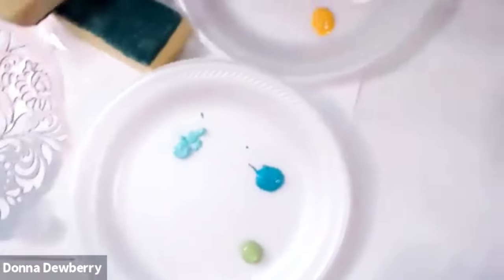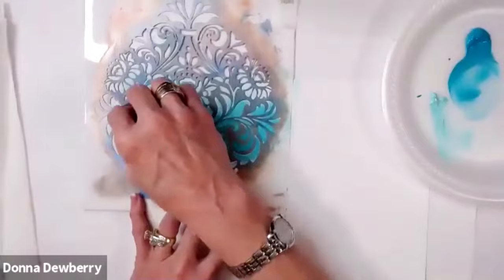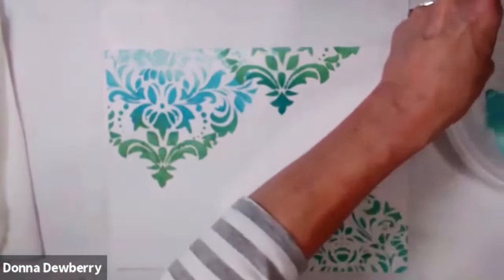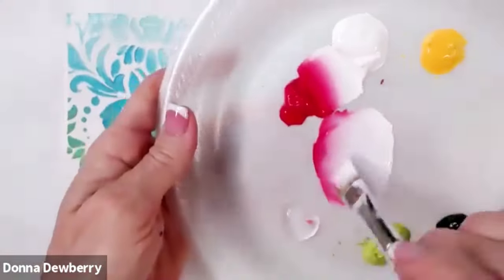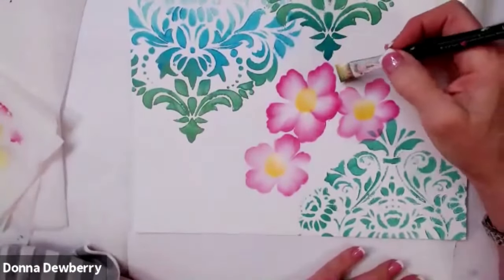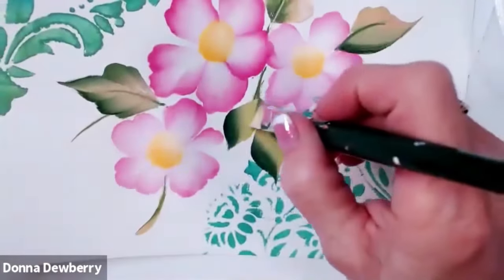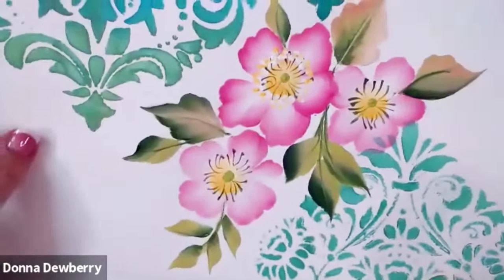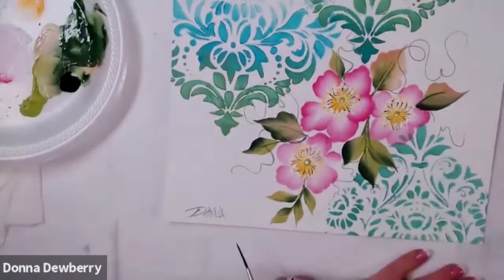FolkArt One Stroke Relax and Paint With Donna - Stencils & Flowers | Donna Dewberry 2021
Relax and Paint with me - Donna Dewberry.  With a simple stencil and a few flowers and leaves, you can easily create this beautiful design.  Enjoy this fun and relaxing time with me just painting stress free!